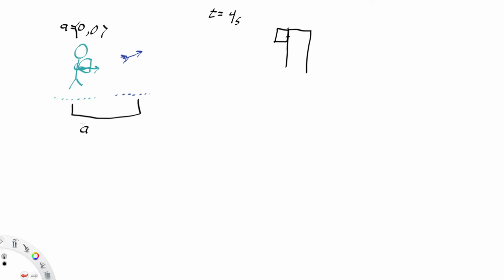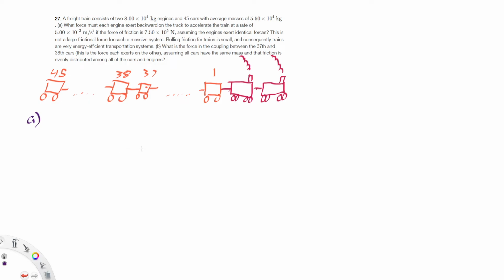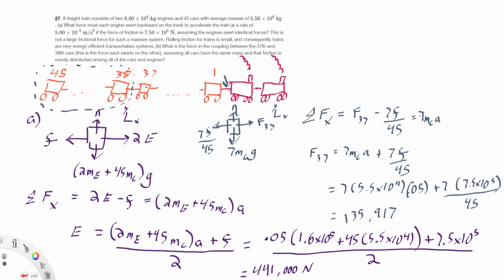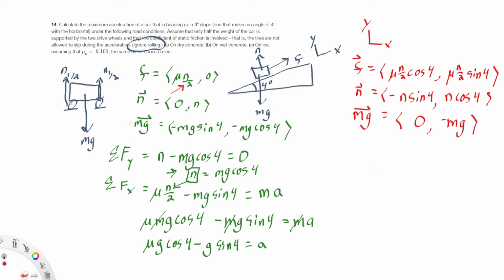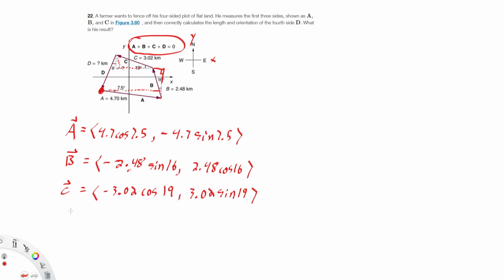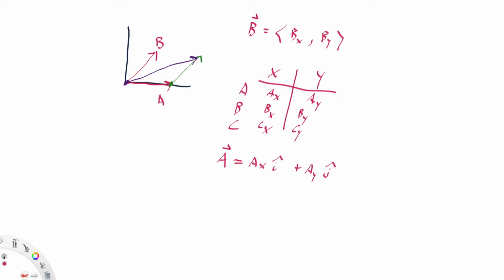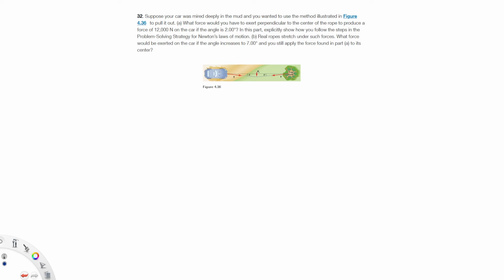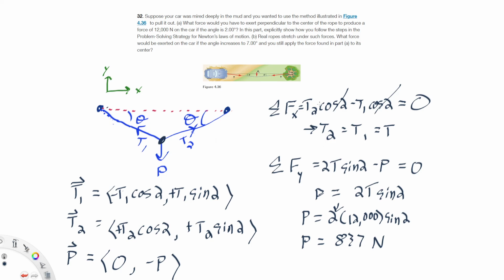Office Hours 2